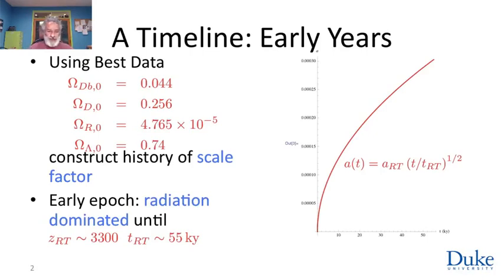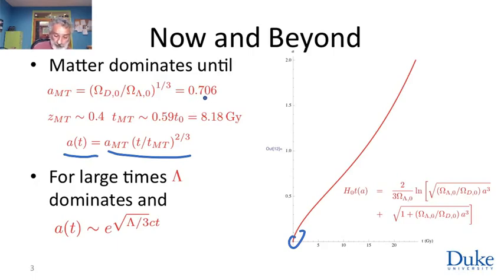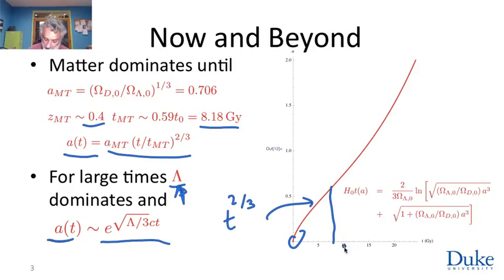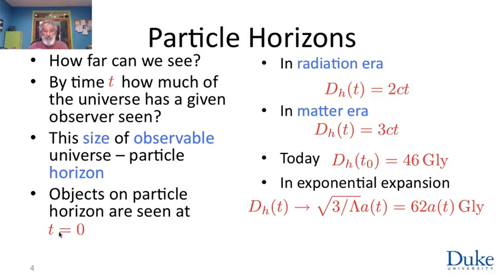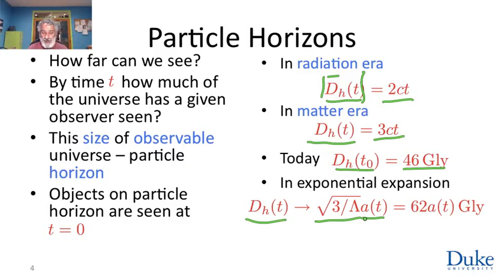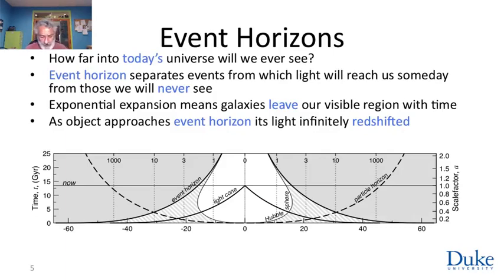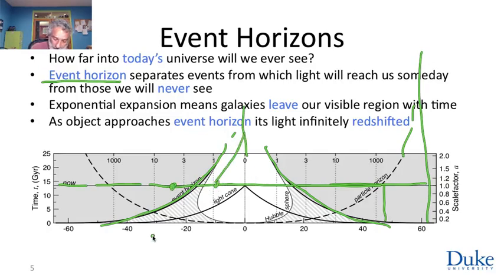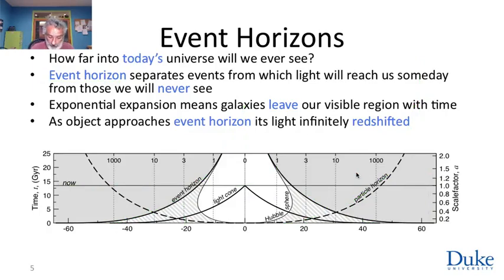8 5 Week 8 5 A Brief History of Everything 1658